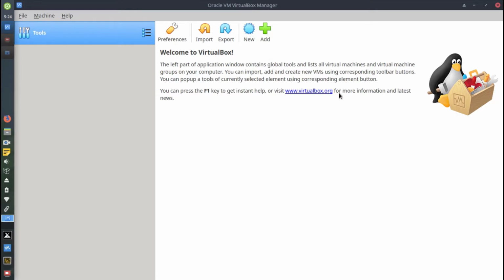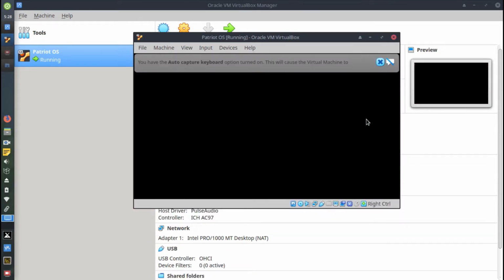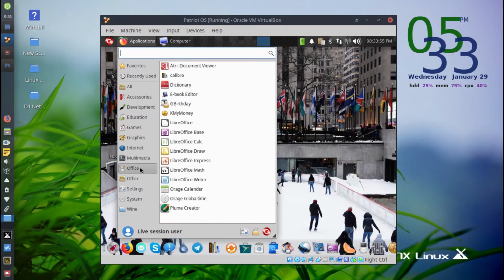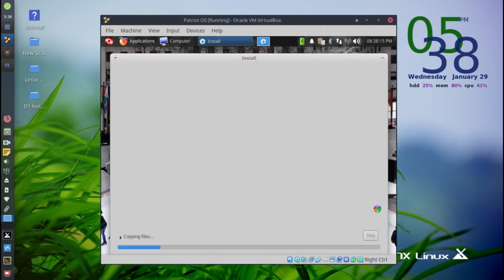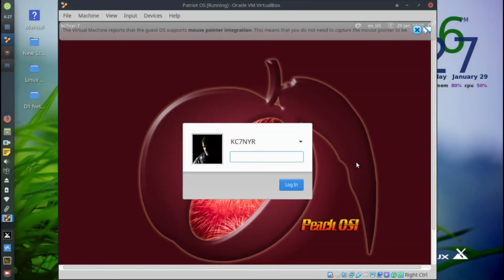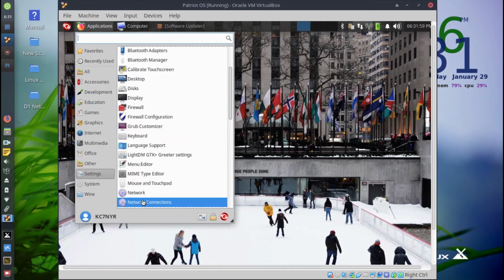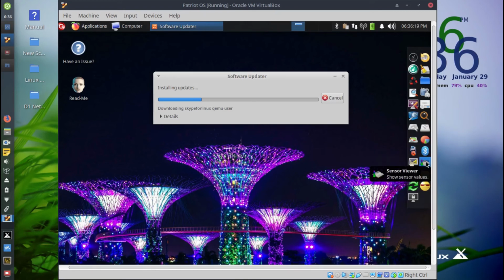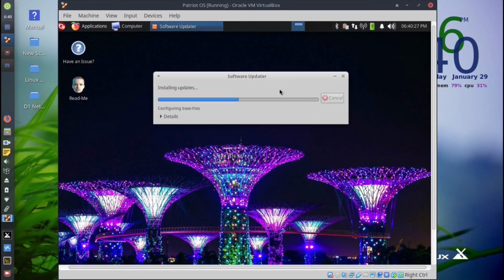How To Install Patriot OS Linux On a Virtual Machine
In This Video, First I Will boot In a Live CD, Which is a Way to Test Out Linux Without Installing it.

Next I will Walk You Through How To Install Patriot OS On a Virtual Machine.

Lastly, I will Give You Walk Though Of Operating System and Some of The Menu Items.

Patriot OS is based on Ubuntu Linux and was developed for newcomers and regular users to Linux.

Its design made it inviting to those migrating to Linux from the macOS platform.

This Video is Part of The KC7NYR Linux How to Videos